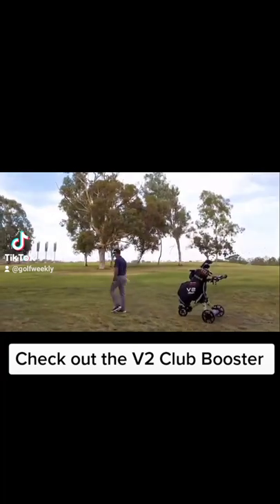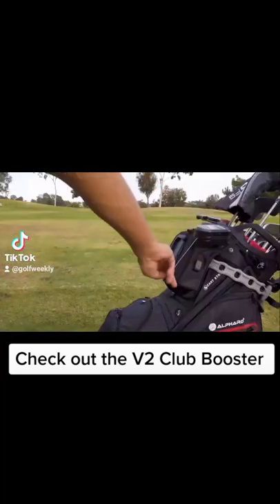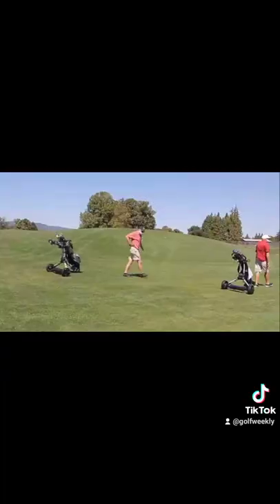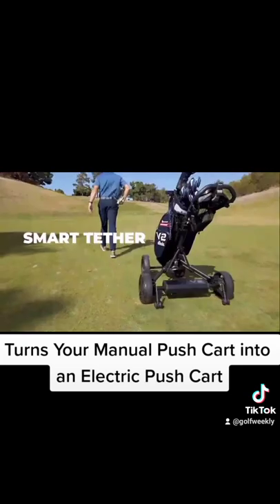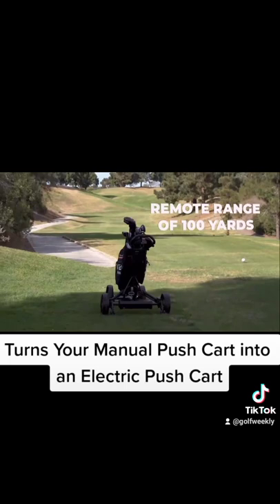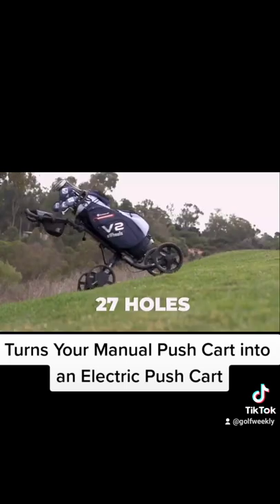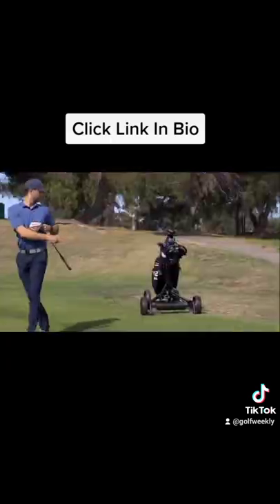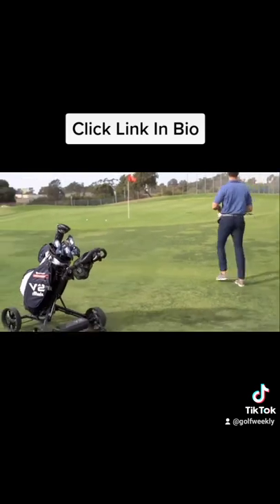Golf Products You Need to Know About: Part 14 w/the V2 Club Booster Electric Push-Cart Conversion